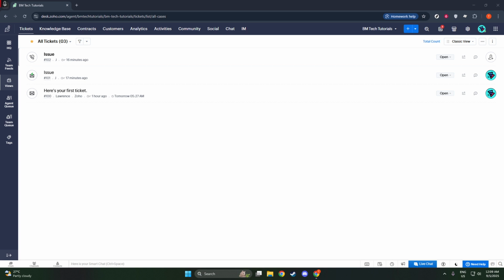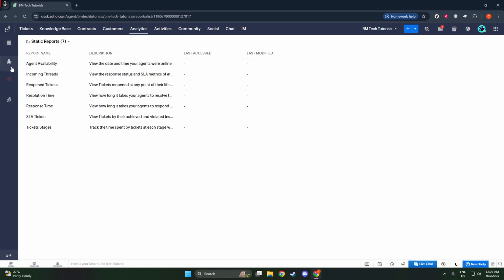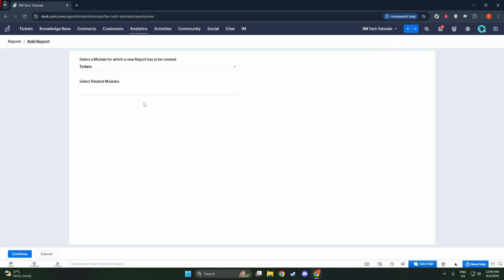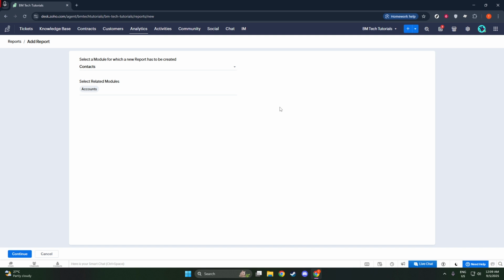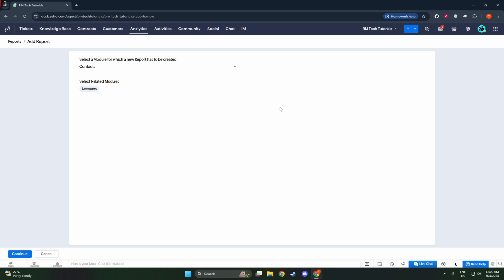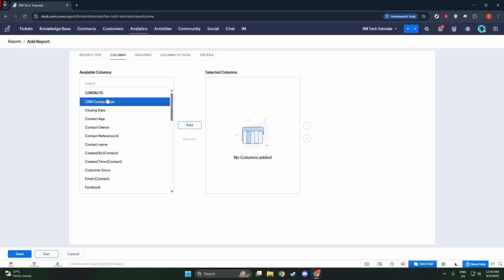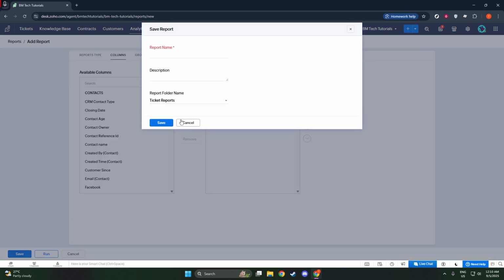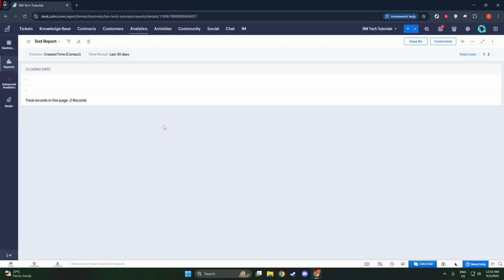How to Create Report in Zoho Desk [2026 Full Guide]